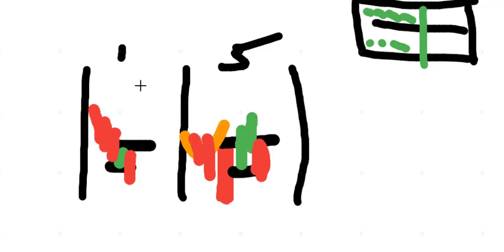Price Action Trading. How to Spot a Trend Reversal and Limit Your Risk. 12.15.2025.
In this video, I'll describe the central elements on my charts for determining if I'm on the right side of the trade, focusing on crucial aspects of "technical analysis" and "price action". My stops and "stop loss" orders are based on the visual information presented, which I'll illustrate live on a whiteboard to help refine your "day trading" and "trading strategy". This lesson emphasizes effective "chart pattern analysis" for making informed decisions.

For those interested in trading for beginners, price action trading offers a clean and logical starting point. It teaches you how to read the market directly, how trends form, how they end, and how reversals begin. Whether your goal is day trading, swing trading, or simply understanding stocks better, learning price action trading builds a foundation that applies across all markets and timeframes.

In this article, we’ll explore how price action trading works, why trend reversals are so important, and how a simple, rules-based trading strategy using Heiken-Ashi candles on the 1-minute and 5-minute charts can help traders identify meaningful trend changes. This approach is especially valuable for day trading beginners who want clarity, structure, and consistency.

Price action trading is the study of price movement without heavy reliance on lagging indicators. Instead of asking an indicator what the market might do next, the price action trader observes what the market is doing right now.

Every candle on a chart tells a story. It shows where price opened, where it closed, how far buyers were able to push price upward, and how much sellers were able to push it downward. Over time, these candles form patterns, trends, and ranges that reflect crowd psychology in the stock market.

Why Heiken-Ashi Candles Help Beginners

Heiken-Ashi candles are a powerful visual tool in technical analysis. They smooth out price movement and make trends easier to see. While traditional candlesticks can be noisy — especially on the 1-minute chart — Heiken-Ashi candles help traders focus on trend strength rather than every small fluctuation.

For trading for beginners, this simplicity is a major advantage. You don’t need to understand how Heiken-Ashi candles are calculated to use them effectively. What matters is how they behave:

Strong trends show consistent candle color and direction

Weakening trends show smaller candles and hesitation

Trend reversals often appear as a clear shift in candle behavior

This makes Heiken-Ashi candles ideal for price action trading strategies that focus on trend continuation and trend reversal patterns.

Day Trading and Timeframes: Why 1-Minute and 5-Minute Matter

Day trading requires quick decision-making, but not reckless decision-making. Beginners often focus only on the 1-minute chart, which can lead to overtrading and emotional stress.

A more balanced approach uses both the 1-minute and 5-minute charts:

The 5-minute chart provides context and trend structure

The 1-minute chart provides timing and precision

In price action trading, the higher timeframe defines the environment, while the lower timeframe refines execution. When both the 1-minute and 5-minute Heiken-Ashi candles show a change in behavior, the probability of a true trend reversal increases.

What Is Trend Reversal Trading?

Trend reversal trading is the practice of identifying when a trend is ending and a new trend is beginning. This is one of the most challenging yet rewarding aspects of day trading.

A trend reversal trading strategy is not about picking tops or bottoms blindly. Instead, it focuses on evidence — changes in price action that suggest control is shifting from buyers to sellers or vice versa.

Trend Reversal Patterns in Price Action

There are many classic trend reversal patterns discussed in technical analysis, but beginners often struggle to recognize them in real time. Rather than memorizing dozens of patterns, it’s more effective to focus on behavior.

Building a Simple Trend Reversal Trading Strategy

A beginner-friendly reversal trading strategy should be rule-based and repeatable. Here is a conceptual framework using price action trading and Heiken-Ashi candles:

Identify the existing trend on the 5-minute chart

Observe weakening price action using Heiken-Ashi candles

Wait for a clear change in candle behavior

Confirm the change on the 1-minute chart

Enter only when both timeframes align

This approach keeps traders from reacting emotionally to every candle and instead focuses on structural changes in the market.